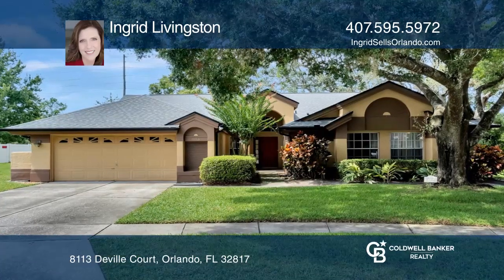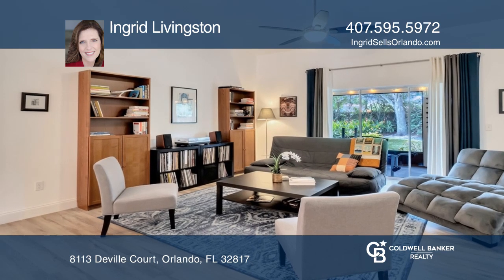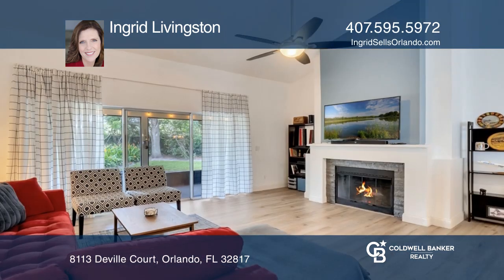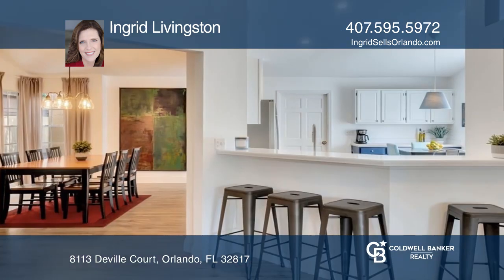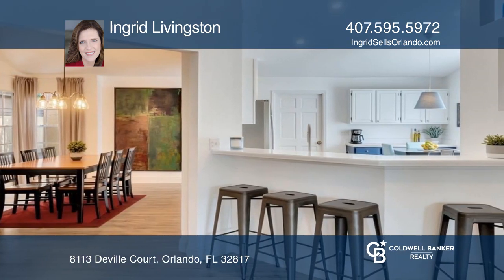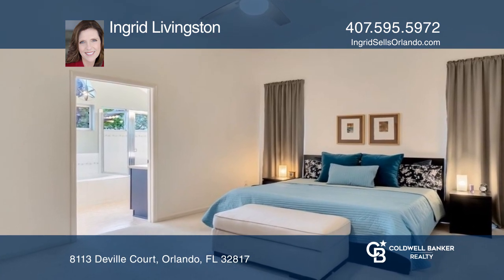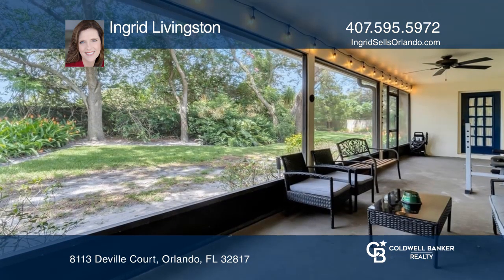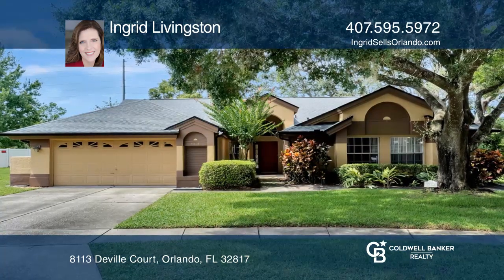8113 Deville Court Orlando, FL | ColdwellBankerHomes.com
8113 Deville Court, Orlando, FL

Stunning updated home in Bradford Cove zoned for top-rated schools! This four-bedroom, two-bath 2,400-plus square-foot home in a cul-de-sac is what you have been waiting for! New Roof 2022! Beautiful open floorplan with vaulted ceilings and new flooring throughout! Tons of natural light! Spacious, b